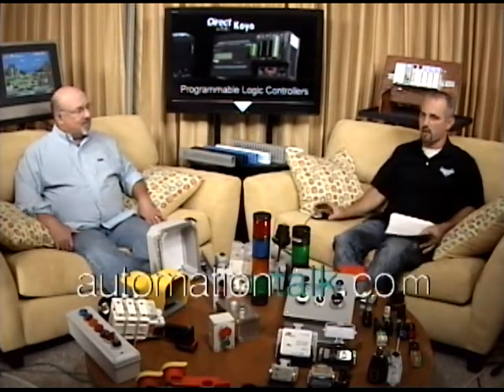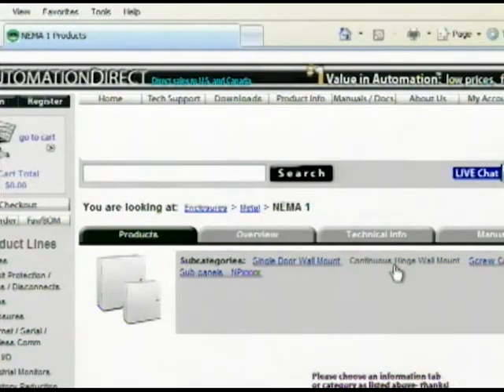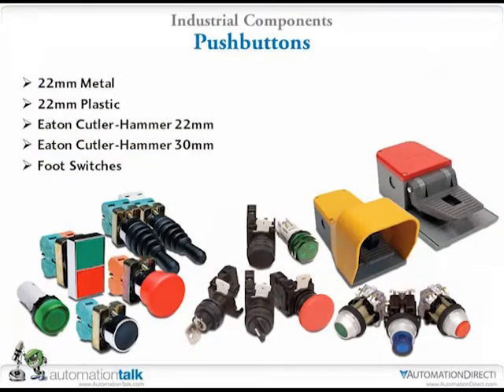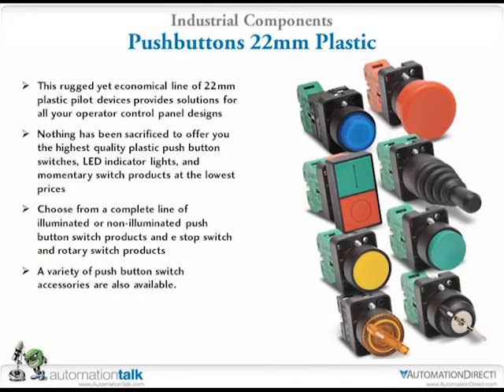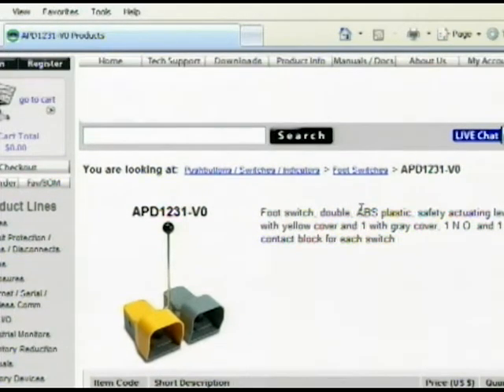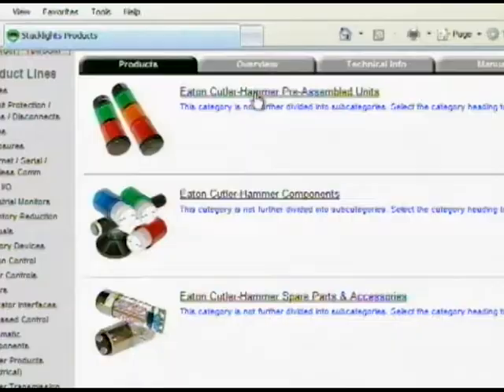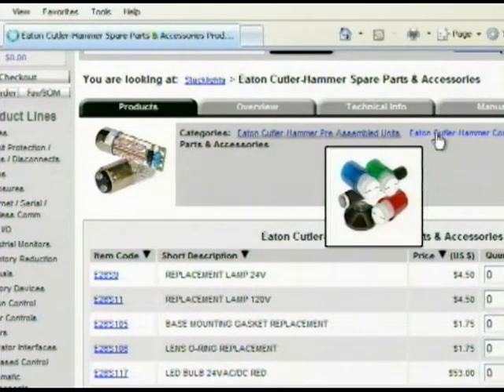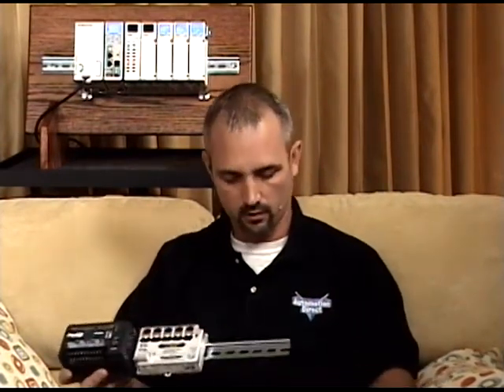Industrial Components Webinar from AutomationTalk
(VID-IND-0001)
Enclosures, Disconnects, Pushbuttons, Switches & Pilot Lights, Foot Switches, Limit Switches, Stack Lights, Wire Duct, DIN Rail

Related AutomationDirect.com part numbers: Not Applicable